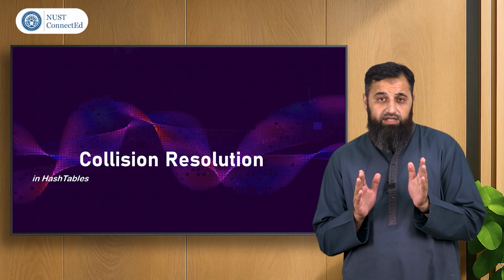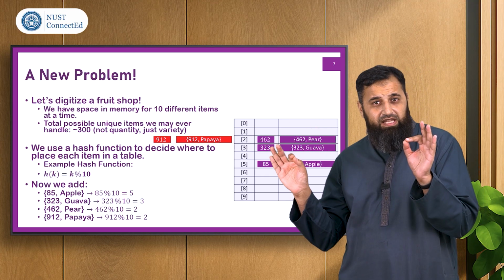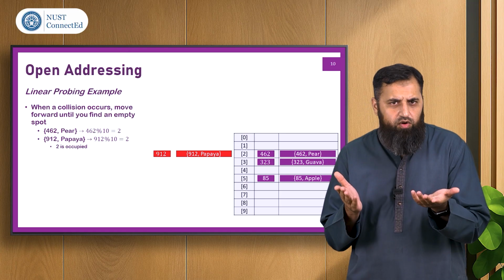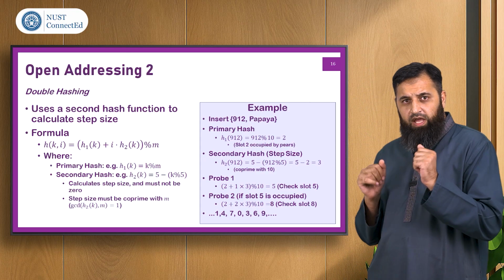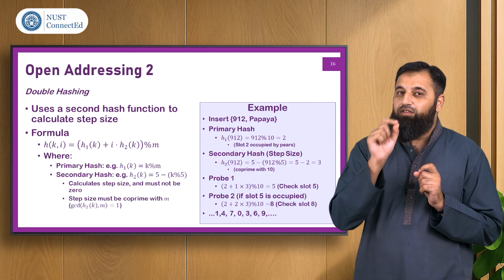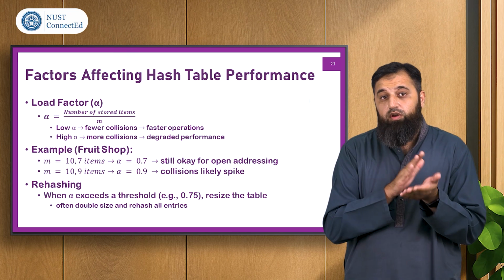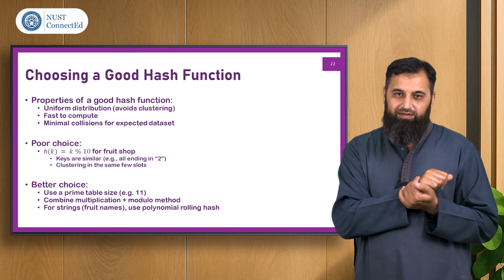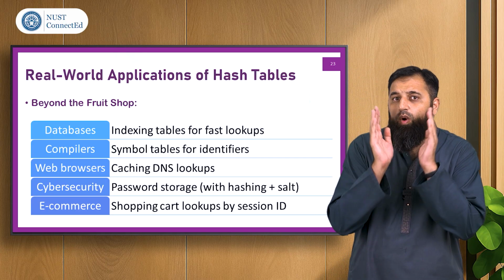Programming Fundamentals: Collision Resolution In Hashing